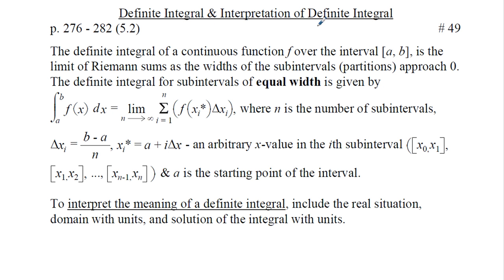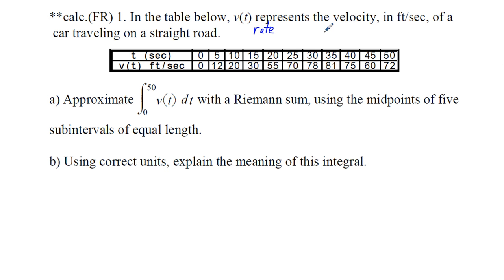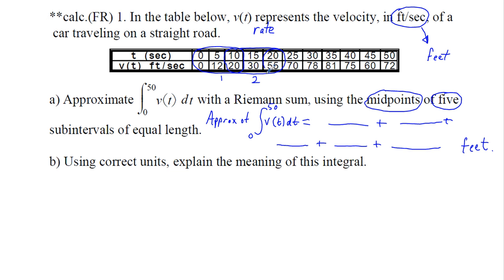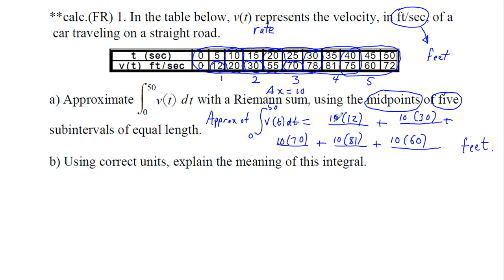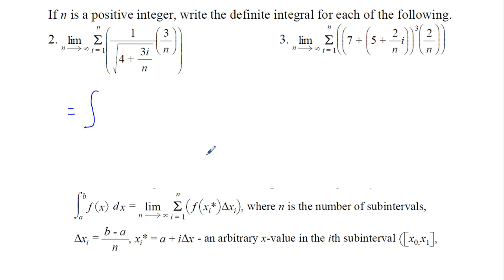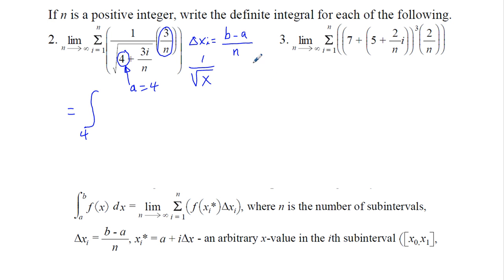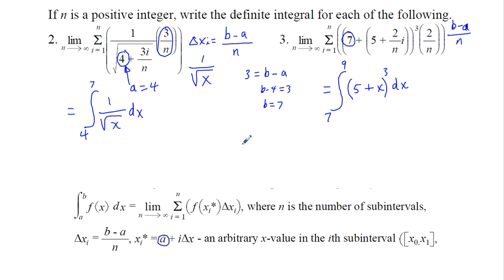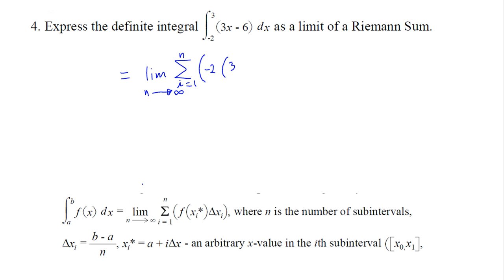AB Calculus Notecard 49, Definite Integral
This lesson mostly compares and contrasts the integral notation with the Riemann summation notation.  The first problem is a midpoint Riemann Sum problem.  Two problems start with the summation notation and the audience is asked to translate into the integral notation.  The last problem starts with an integral notation and asks for a translation to the summation notation.